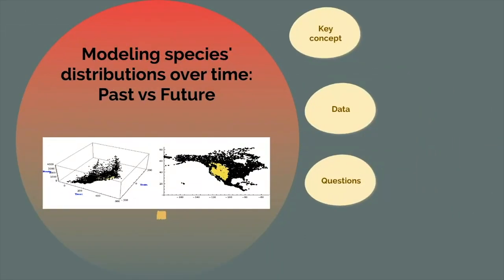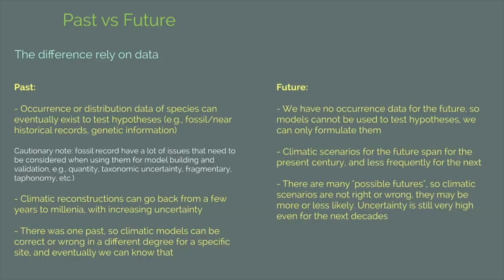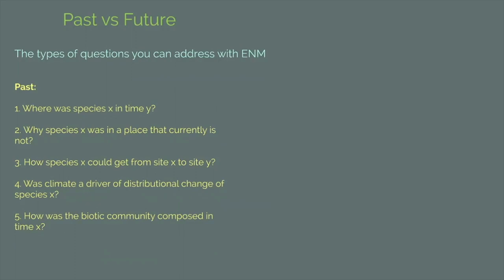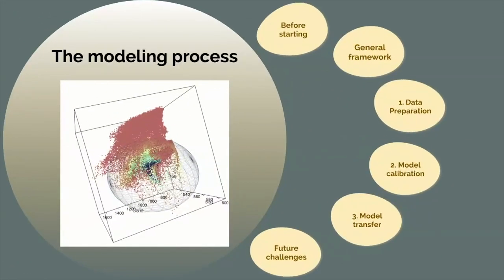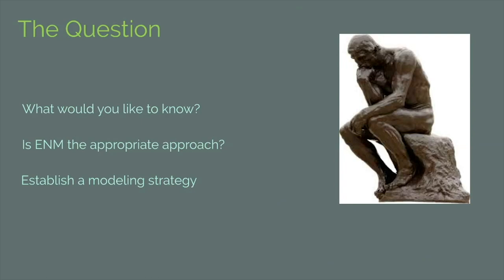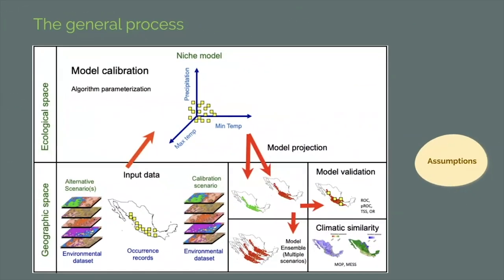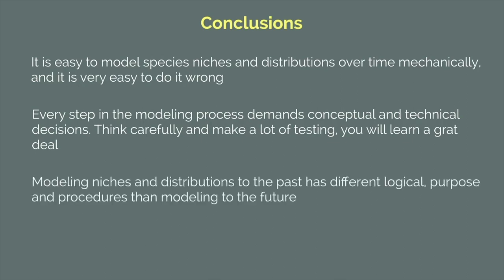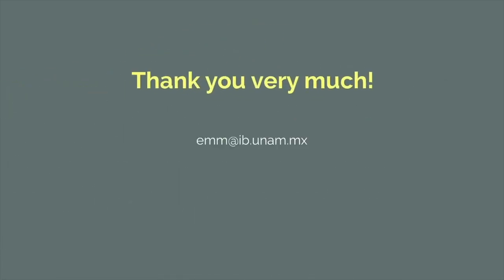ENM2020 - W27T1 - Past Present Future